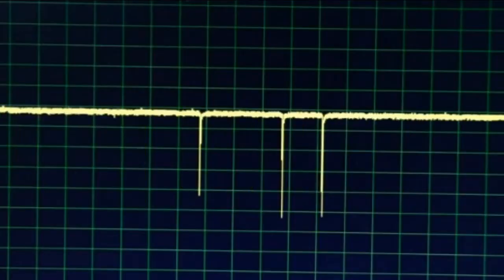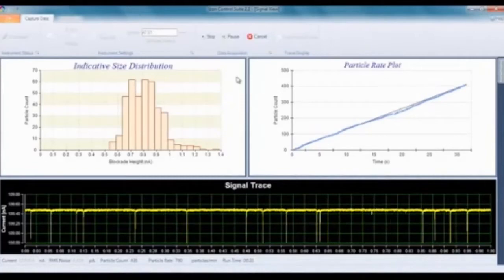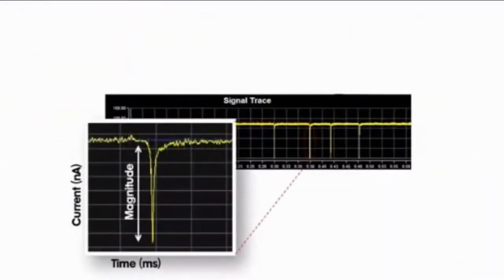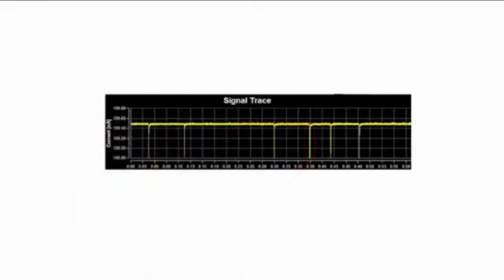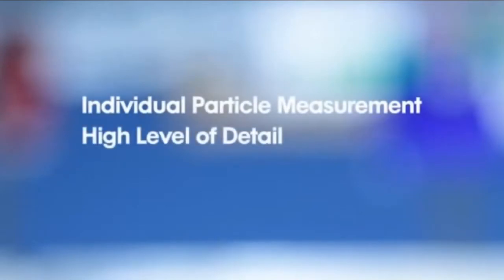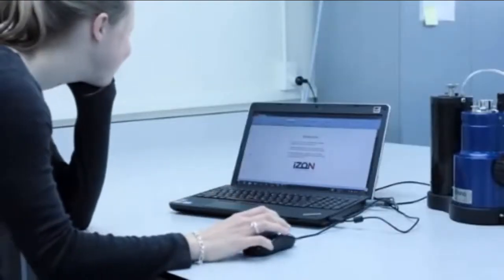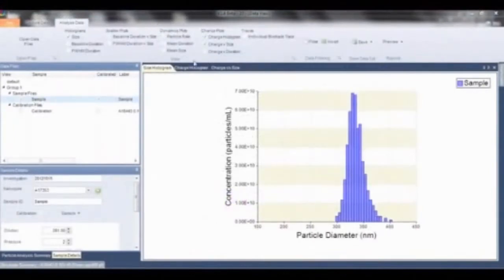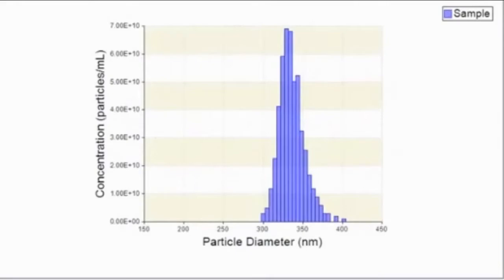OH BEE HAVE analysis with Izon TRPS and qEV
Analysis with Izon TRPS and qEV

Royal Jelly Proteins isolated from Manuka honey have some startingly features. The biophoton generation system has been attributed to isotope physics and the quantum tunnelling properties of the hydroxyl radical system appears to be functional in apoptosis and phagocytosis.

A new science of single atoms was developed in order to understand the properties of the product and the role of isotope time reversal symmetry in the atomic decay and the how these functional attributes of the product promote healing and cognitive function.

A science model called SUSY inversion was developed to explain the electromagnetic properties of single atom systems.